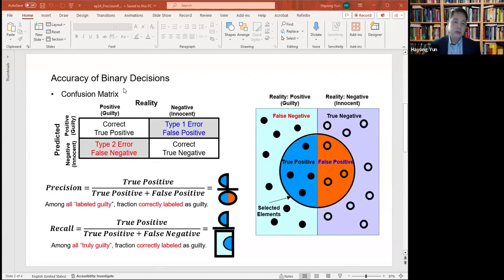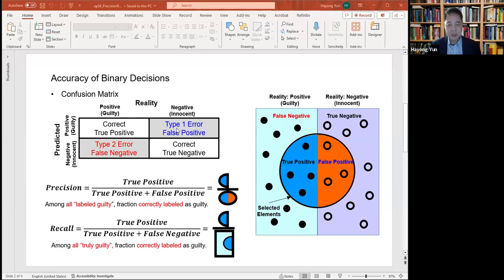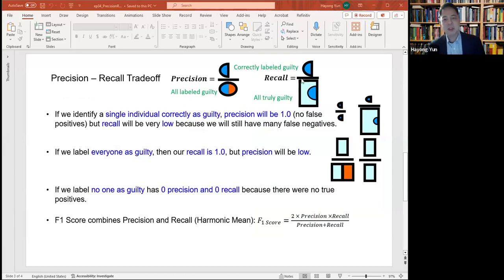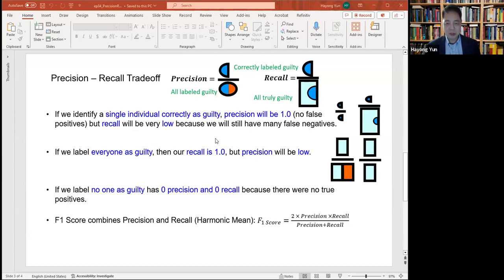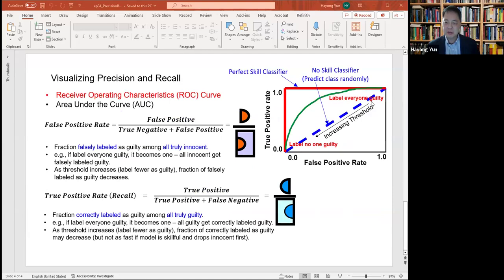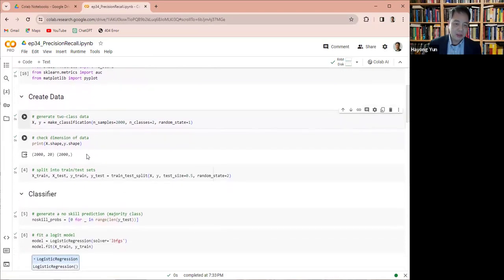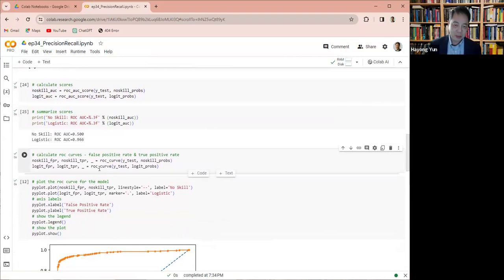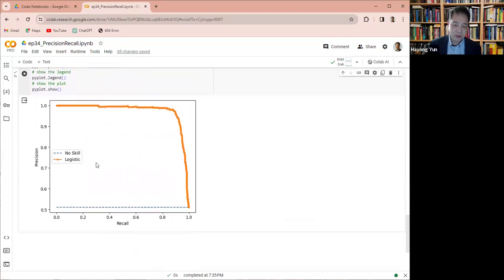Episode 34. Precision and Recall